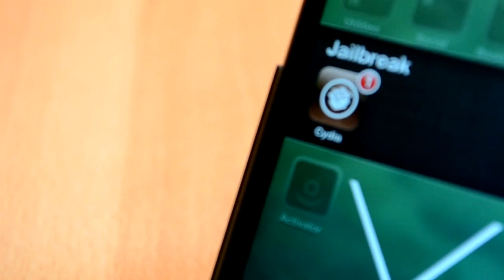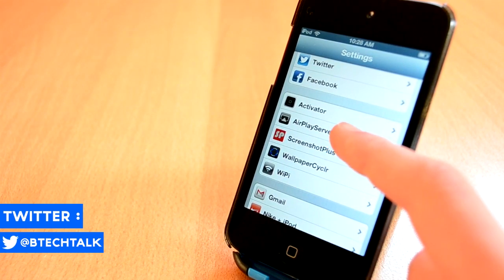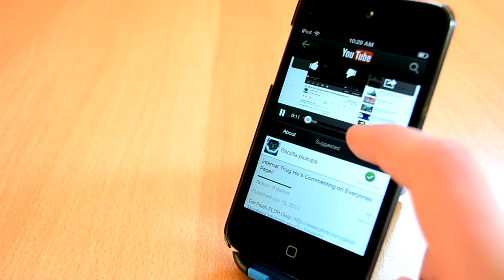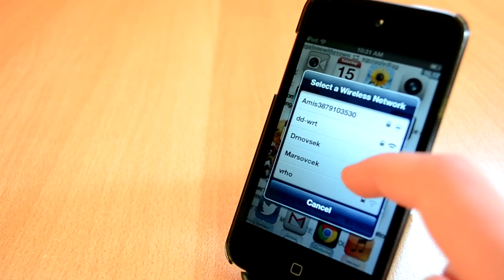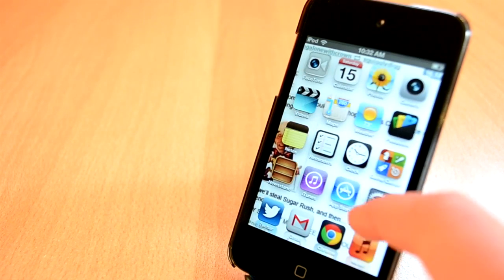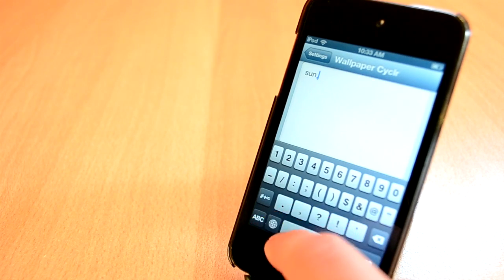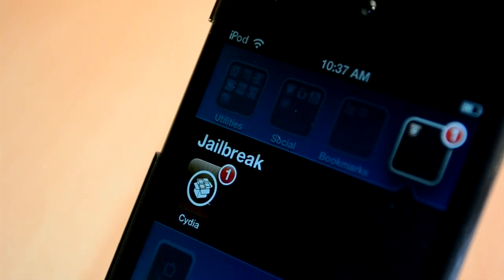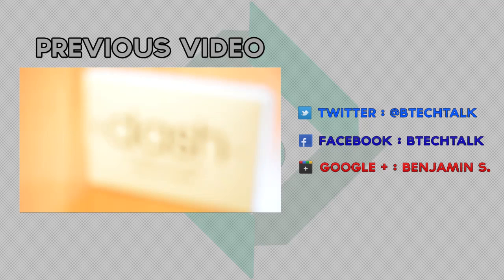Top 5 Cydia Tweaks of the Week - Cydia Week #10 June 2013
This is my 10th episode of Top 5 Tweaks of the week for May 2013. These tweaks are compatible with iOS 6 Evasi0n jailbreak which is really nice. Anyway enjoy this weeks tweak episode.